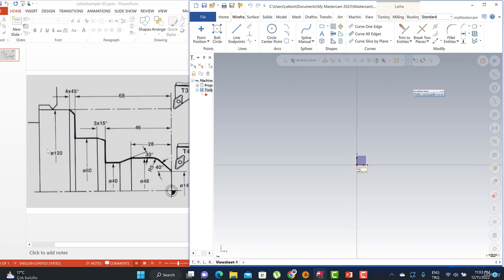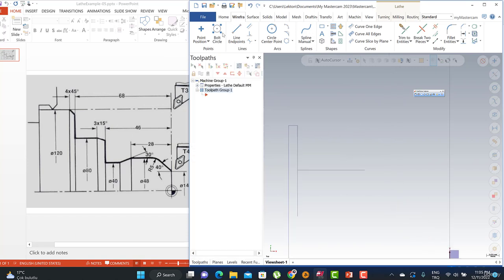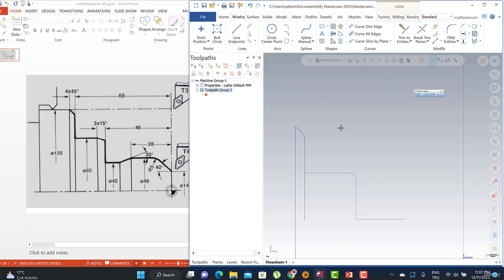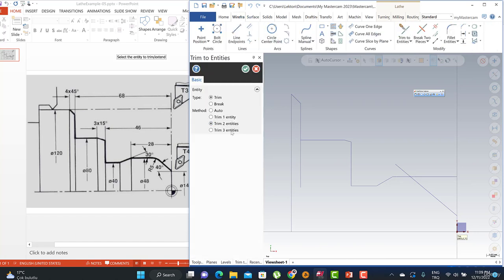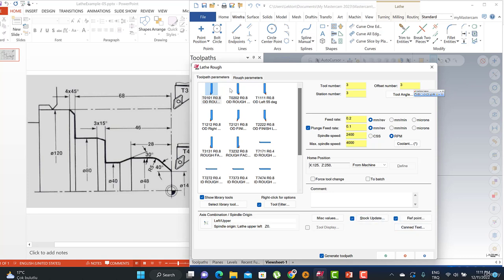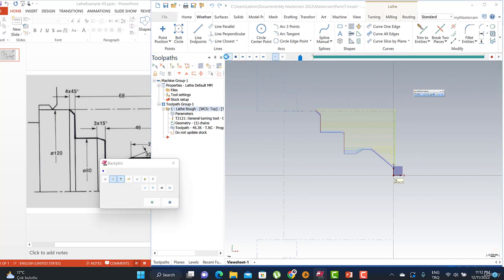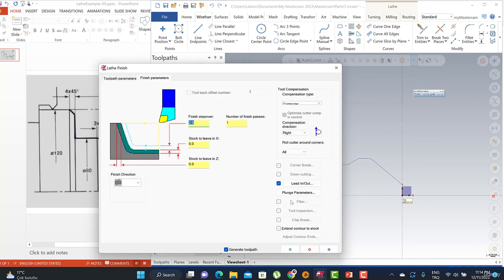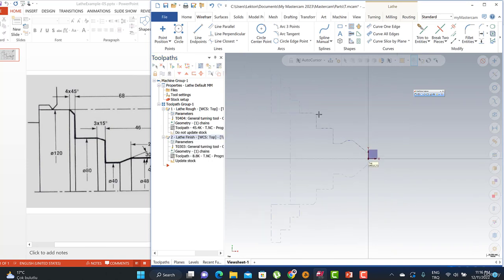Mastercam Lathe programming Part.45 - Lathe Example - Eg 06 Rough and Finish